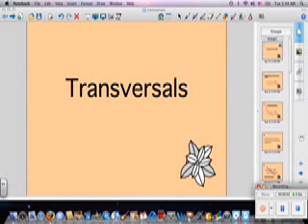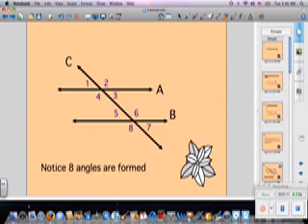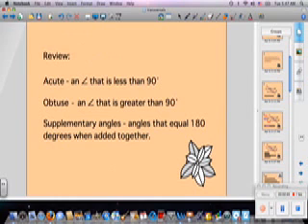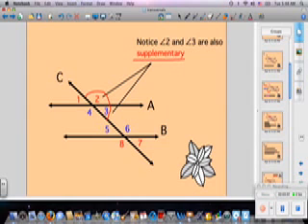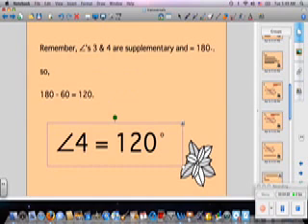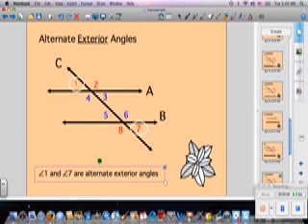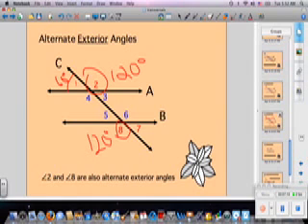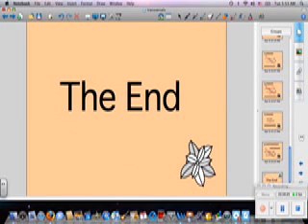Transversals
describes transversals and their relationship to parallel lines